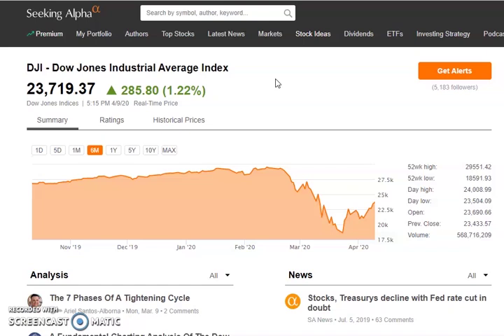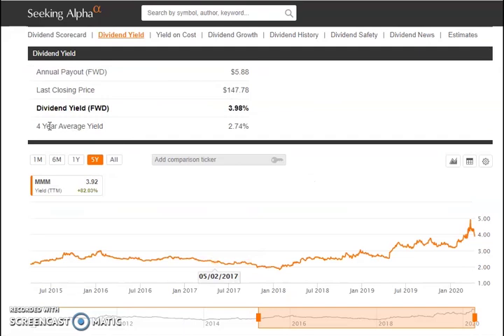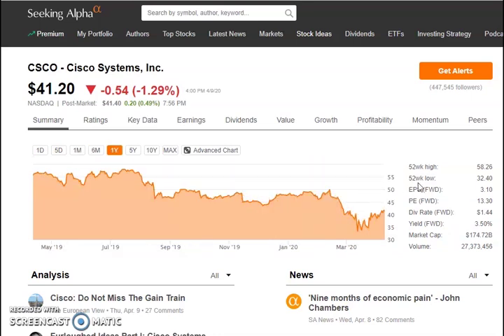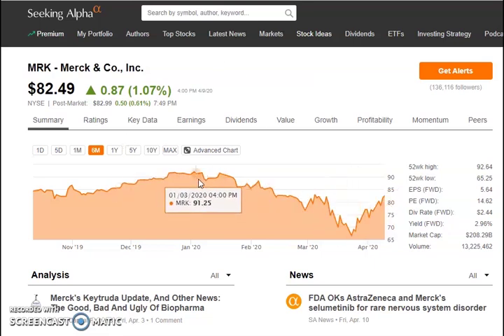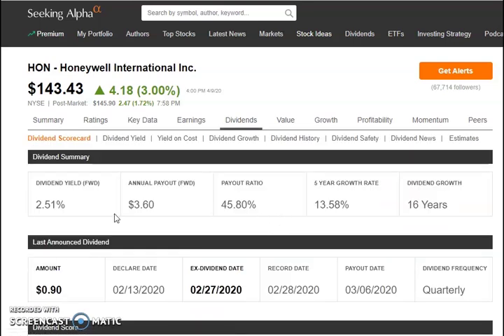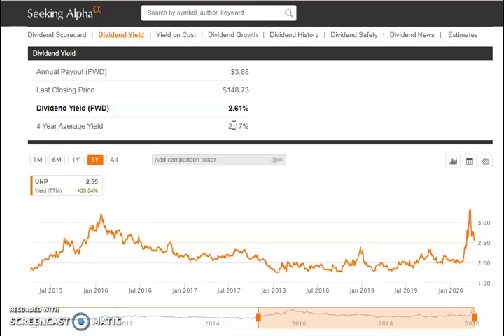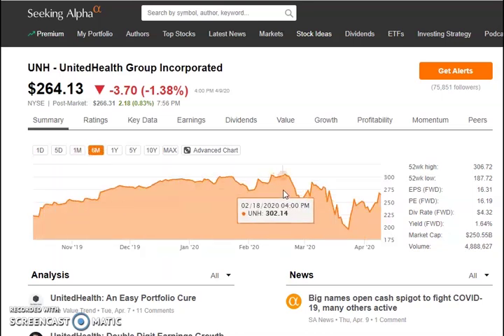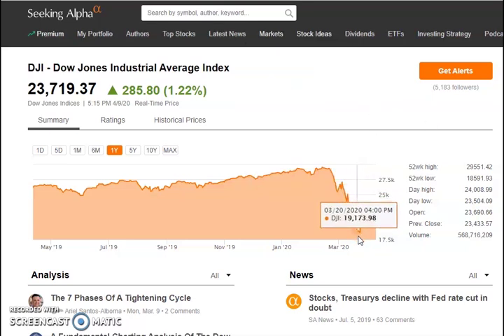6 Top Dividend Stocks To Buy Now April 2020 | Market Crash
We discuss the top 6 dividend stocks to buy right now April 2020 the second week of april dividend stocks to buy during the market crash going on.  m1 finance or robinhood app, these are 6  stocks/ dividend investing / blue chip stocks that have great potential for the rest of 2020 and beyond. These are some great stock market investments to look at and study . April stock picks investing on M1 Finance . M1 finance dividend investing strategy , robinhood dividend investing strategy 2020 dividends and growth stocks . market crash buy the dip 2020 stocks . opportunity of a life time .

Sign up for Webull Get 2 FREE Stocks !